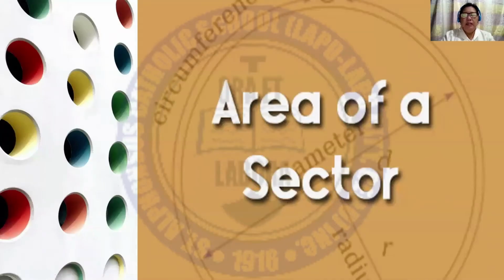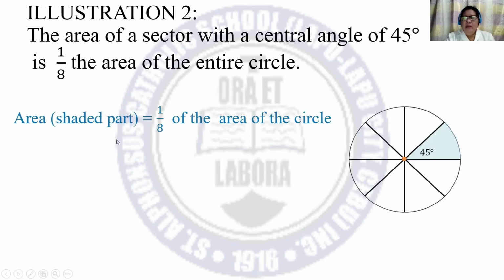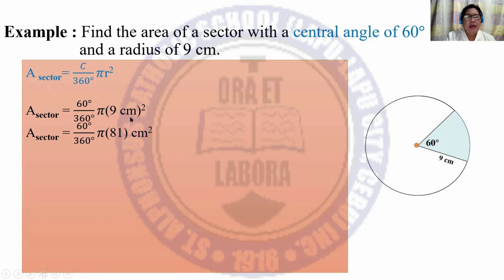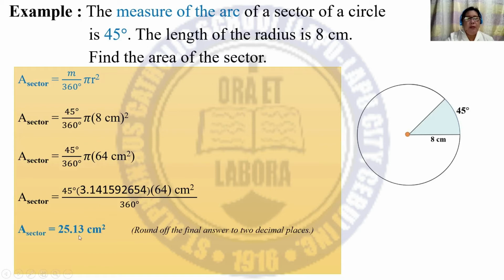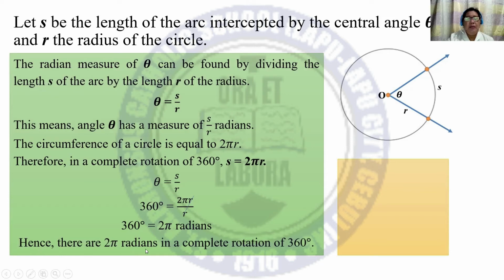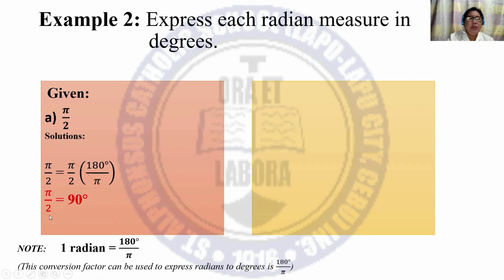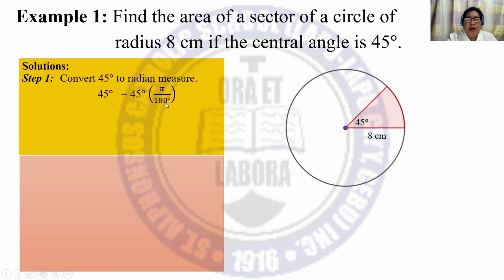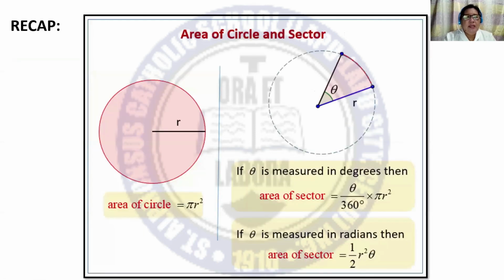Area of a Sector